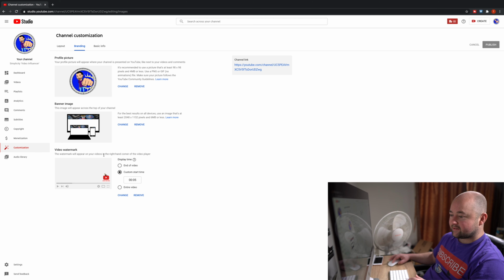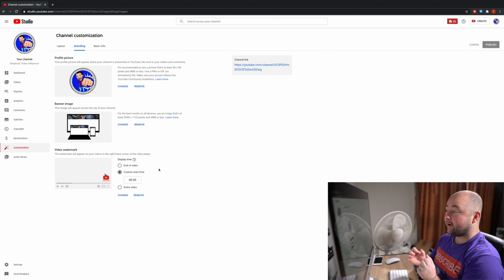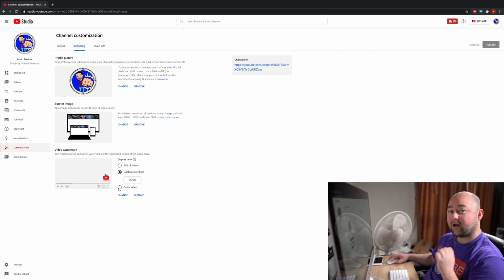HOW TO INCREASE SUBSCRIBERS IN 1 MINUTE 2020 | How To Increase Youtube Subscribers - 1 Minute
In this video I share 3 simple tips of how you can get more subscribers by simply doing these simple 1 minute steps. If you're struggling to get subscribers or just not getting as many subscribers as you would like then chances are you havn't done these steps!

The purpose of this video is to share my knowledge of how you can grow your channel and get more views on YouTube FAST. The other great advantage is if you set up your channel correctly once you do start getting growth you won't miss opportunities to gain subscribers from the growth.

**NEW YOUTUBE EQUIPMENT I USE**:
CAMERA:
4K CAMERA (AMAZING CAMERA!):
AUDIO:
Microphone With Boom Stand (I have this one!):